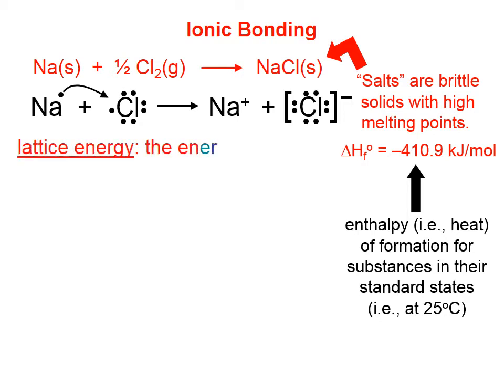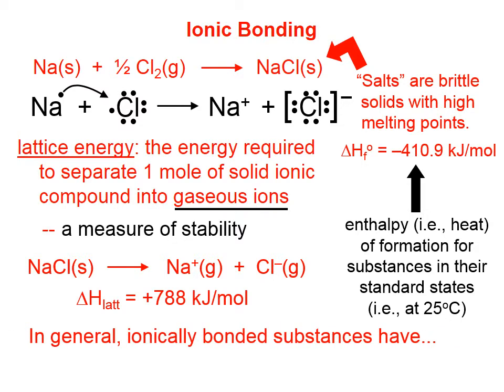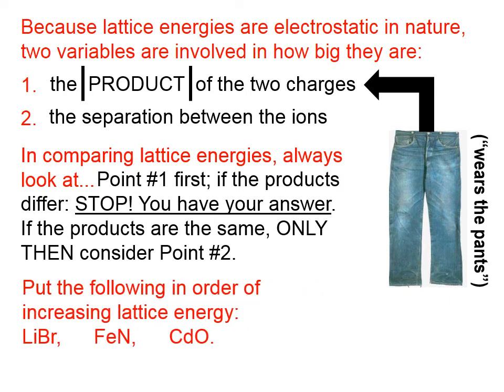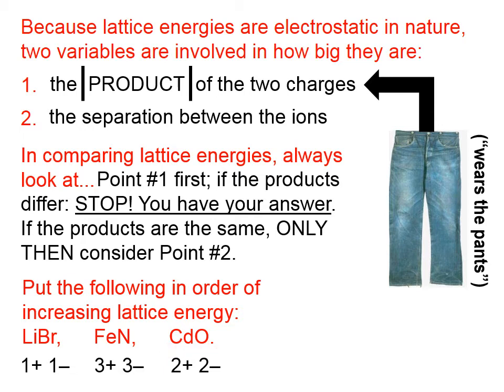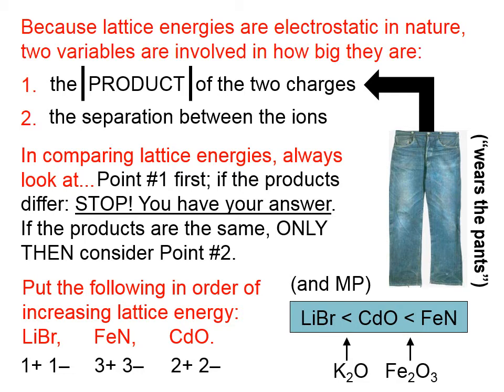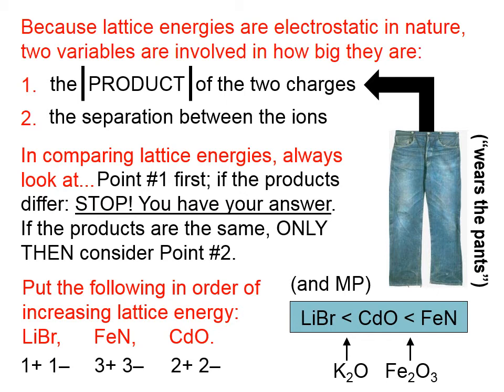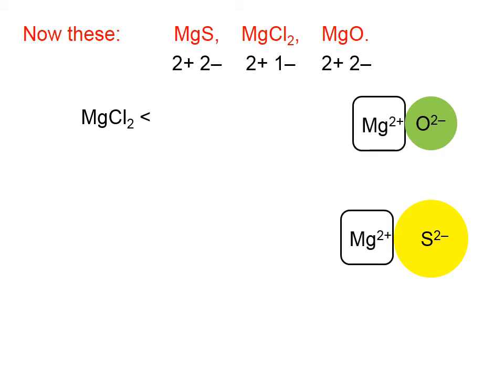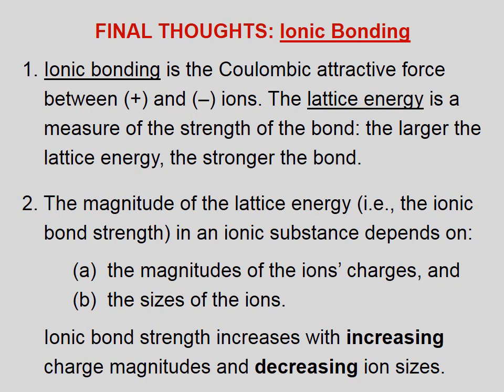78 36 Ionic Bonding